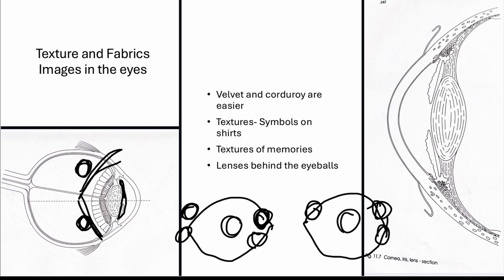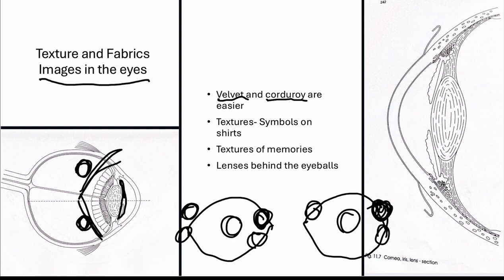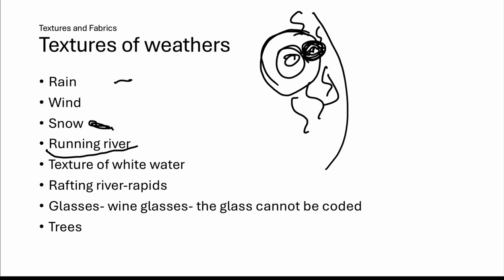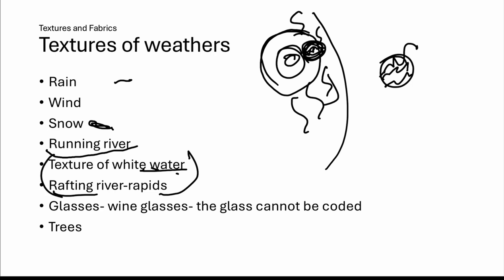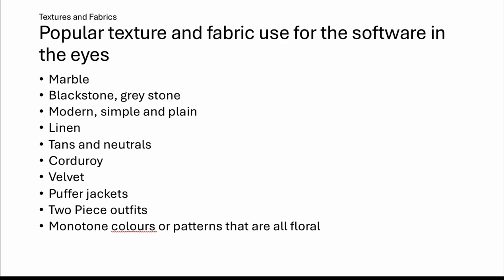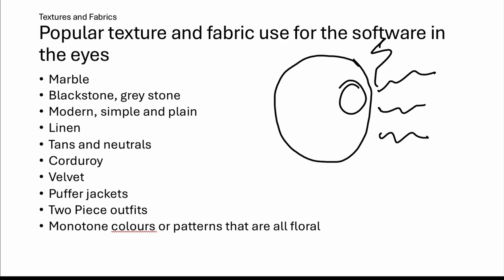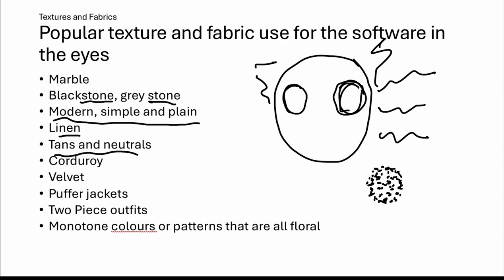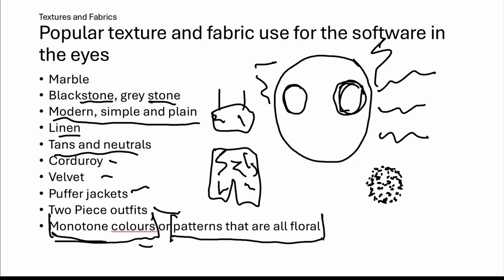Ai assimilation- texture and fabrics